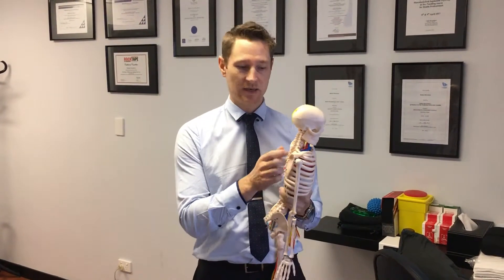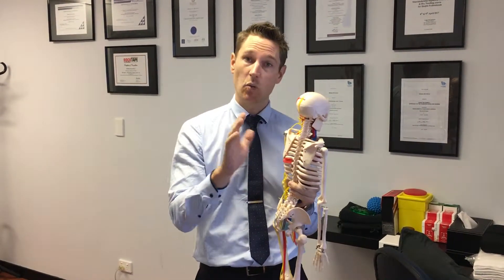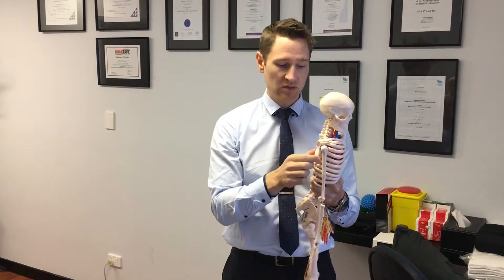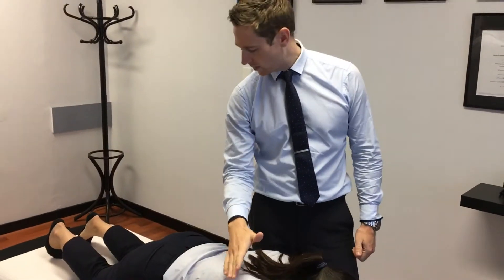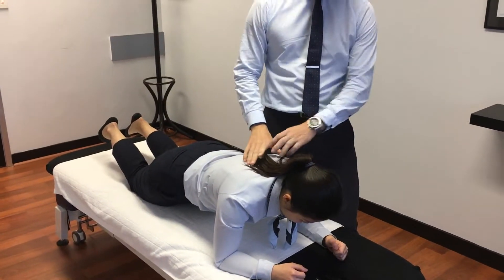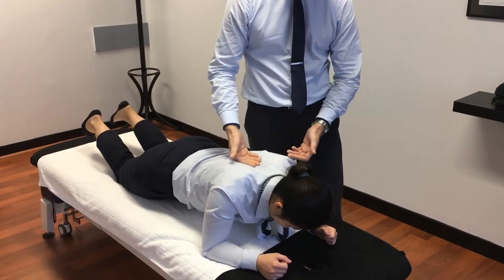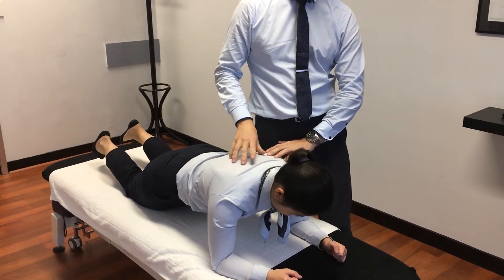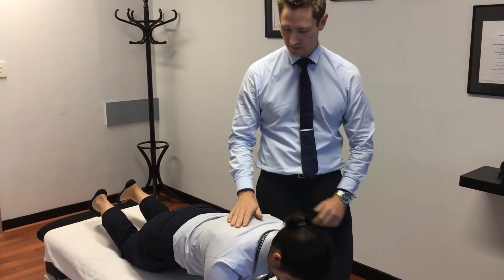Push Up Plus for Serratus Anterior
Physiotherapist at Musculoskeletal Physiotherapy Australia showing some simple exercises you can do at home to strengthen the serratus anterior.

The serratus anterior is responsible for holding the shoulder blades against the rib cage. It is also an important muscle for shoulder movements such as abduction and flexion.

Weakness in this muscle can cause "scapular winging", where the shoulder blade protrudes from your back.

Push Up Plus is a great exercise to help strengthen your serratus anterior. This video shows you how to perform the exercise.

Aim for 5-10 second holds for each repetition. 10 repetitions per day is ideal.